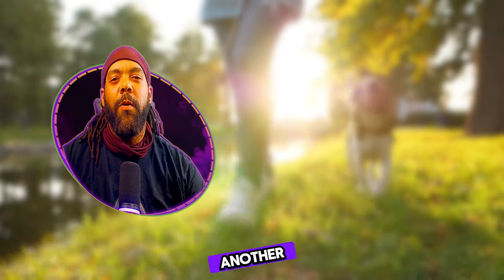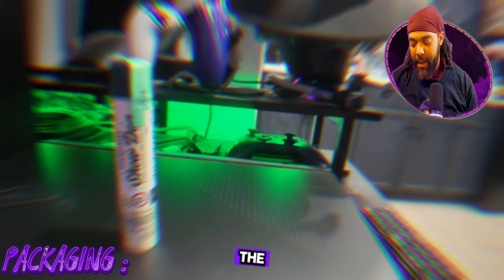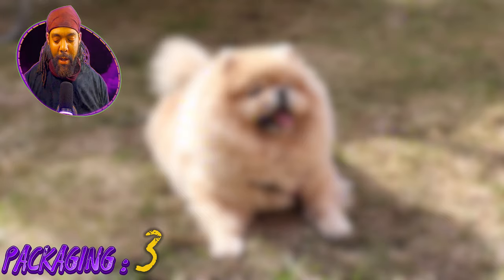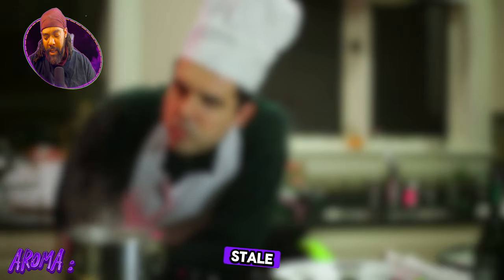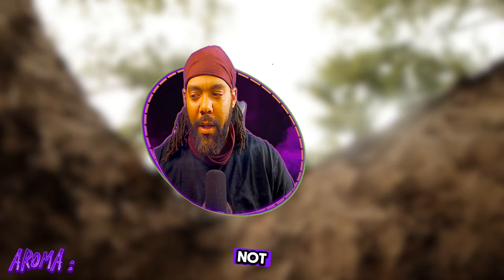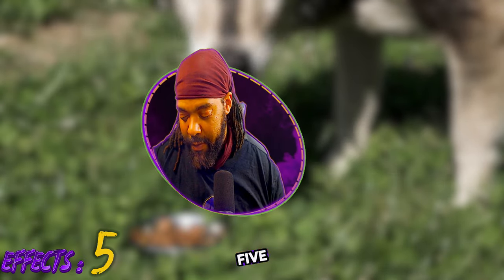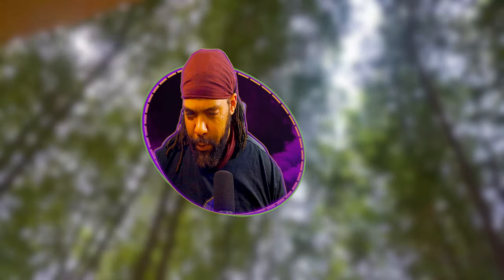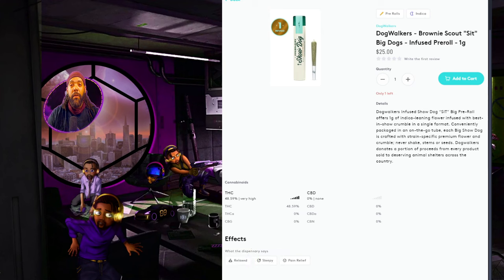DOGWALKERS SHOW DOG BROWNIE SCOUT Review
Have you ever had the Dogwalker Show Dog Brownie Scout?